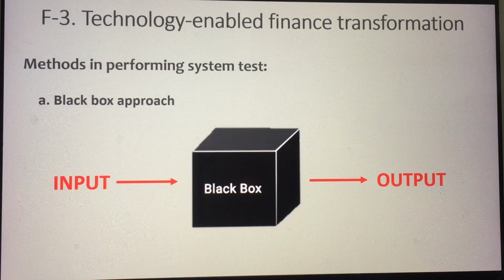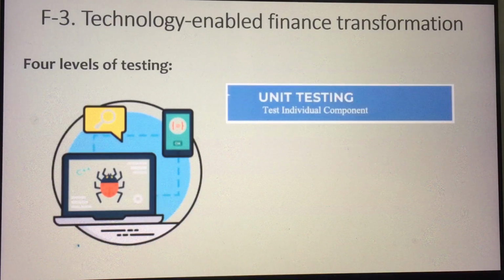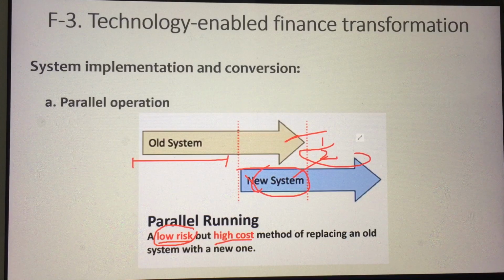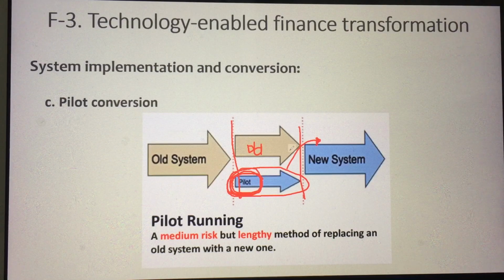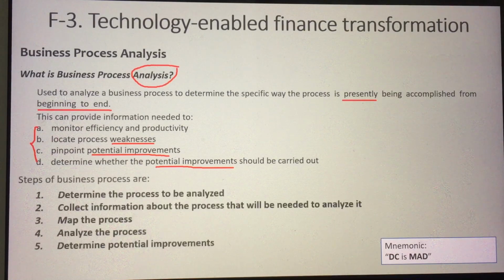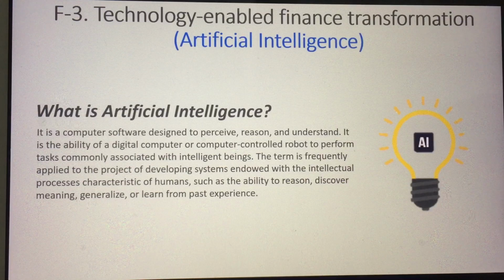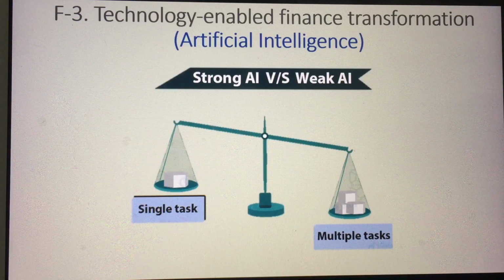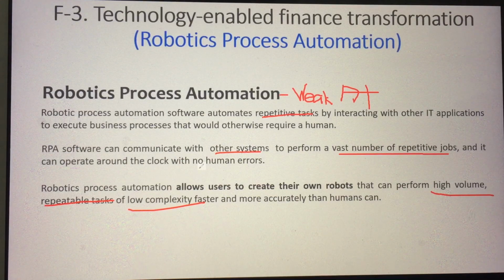SEPTEMBER 9 part 1